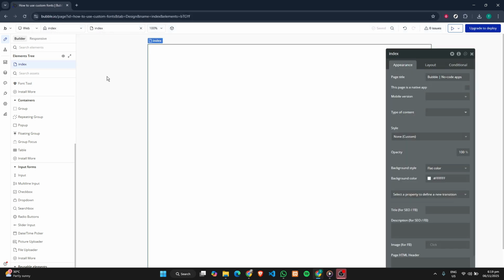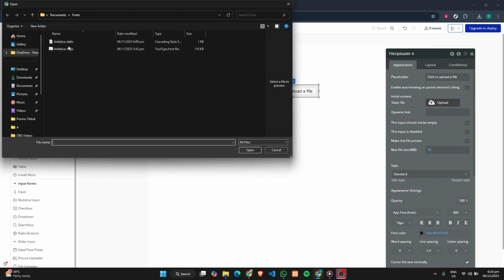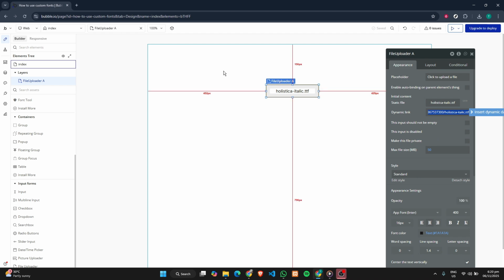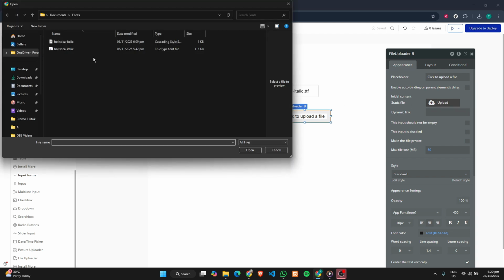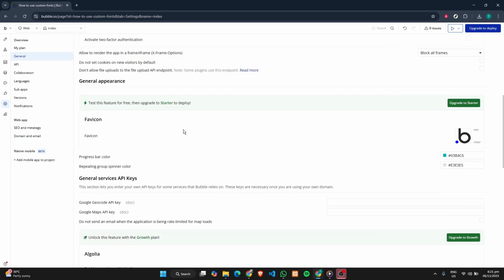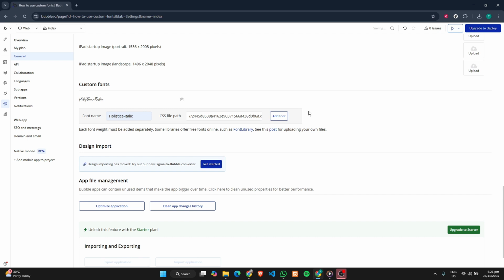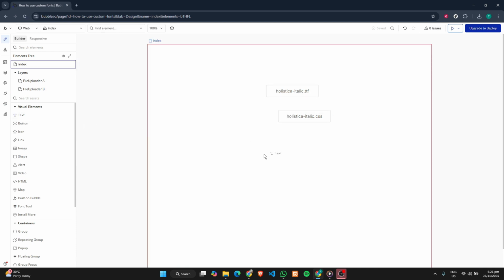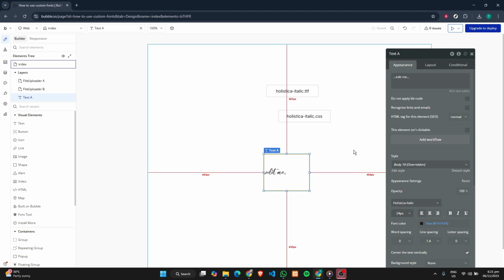How To Use Custom Fonts In Bubble.io (Working 2026)